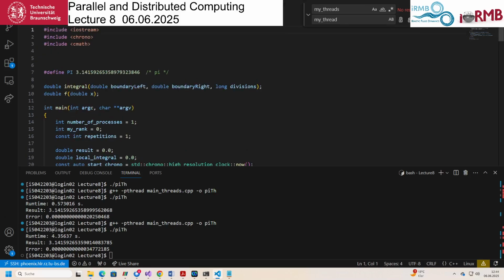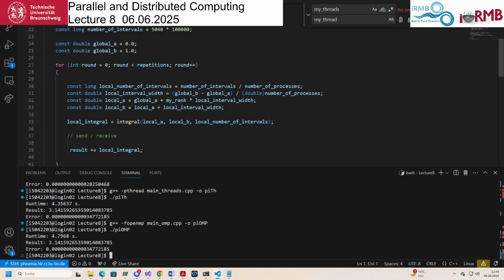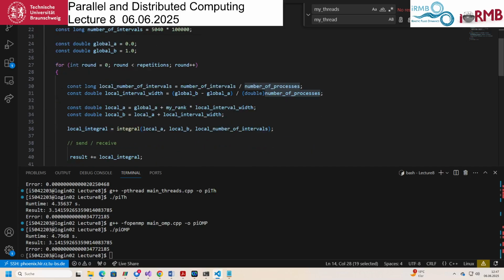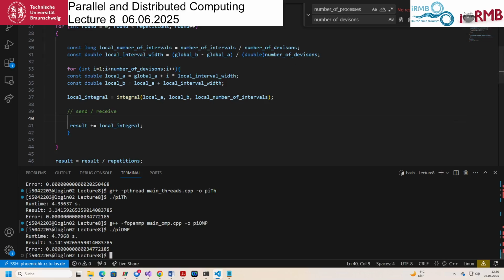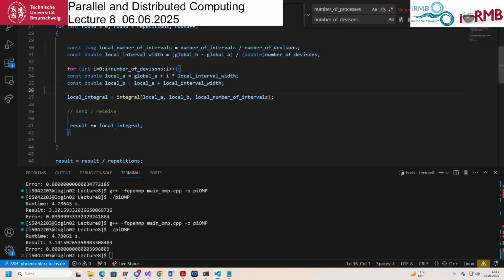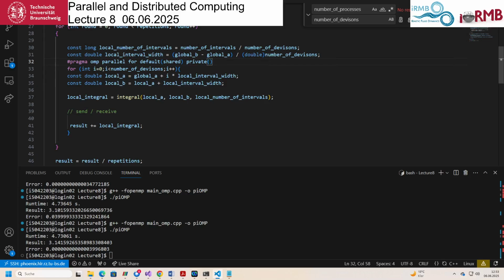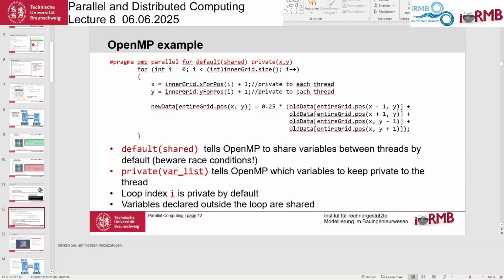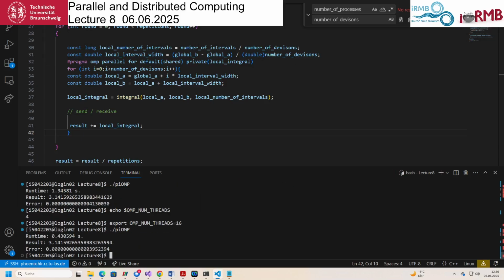Parallel and Distributed Computing 8: exericse openMP